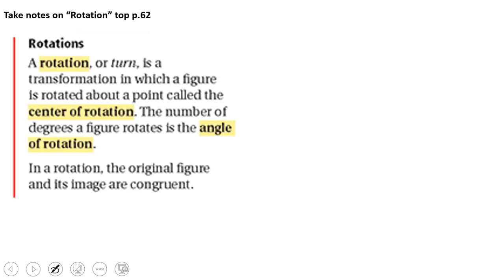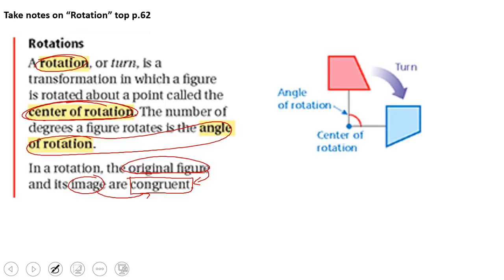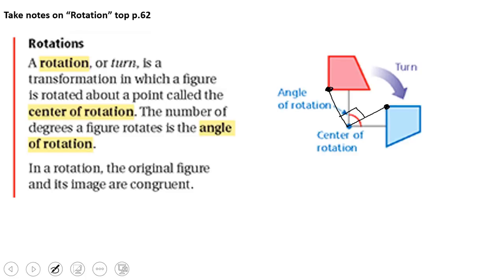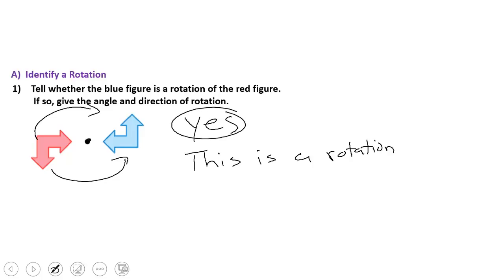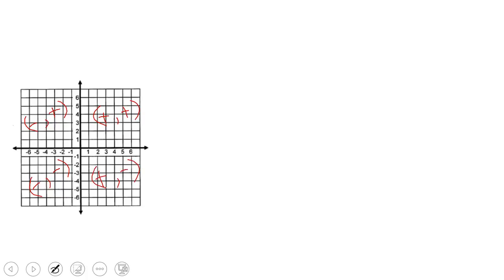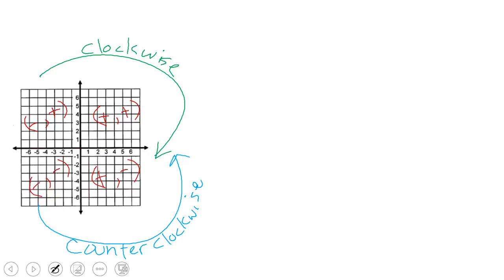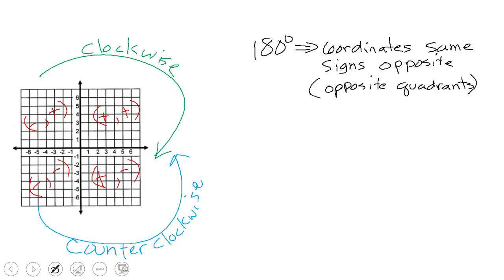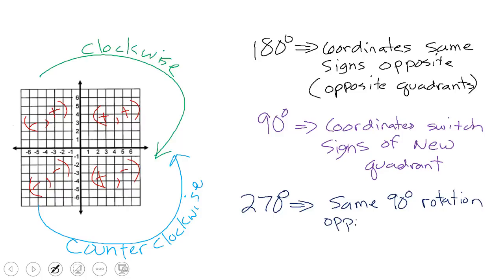B8 L2 4 Rotations v1